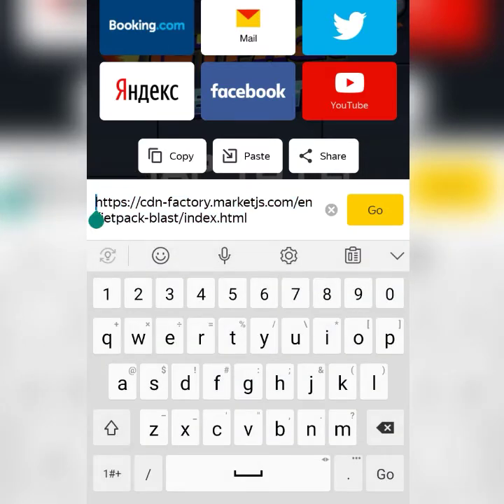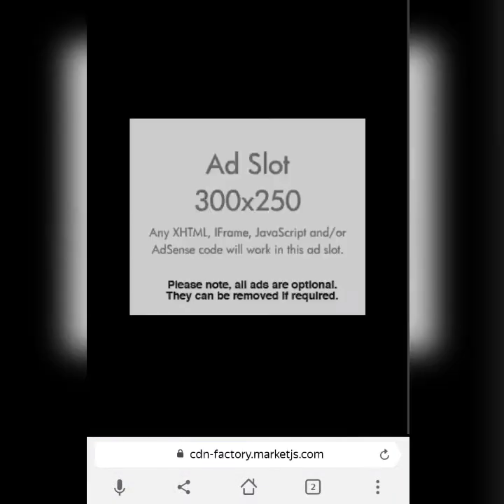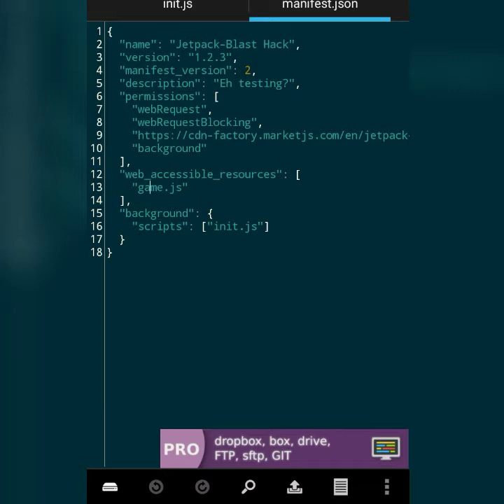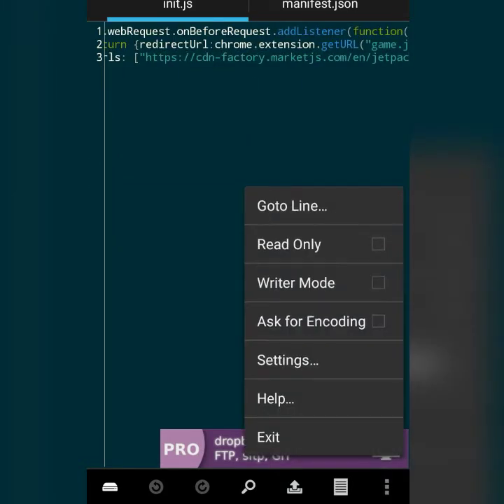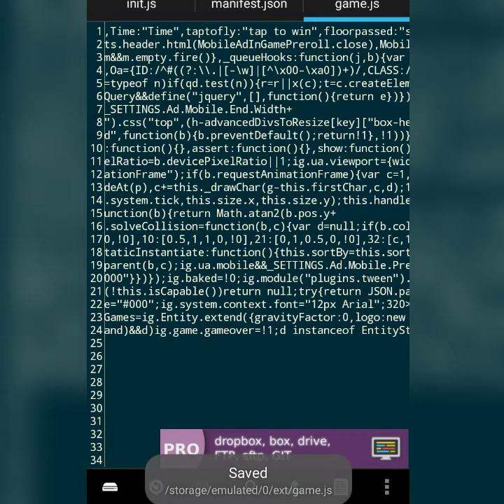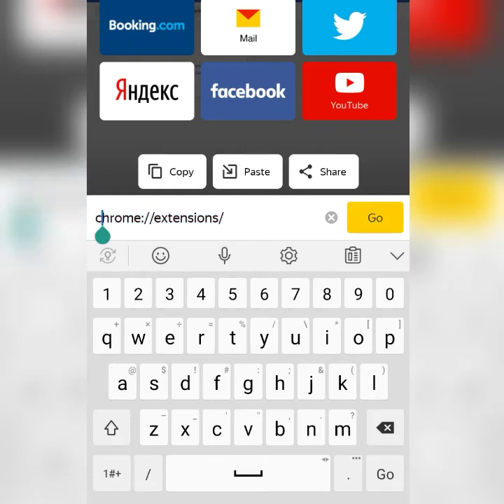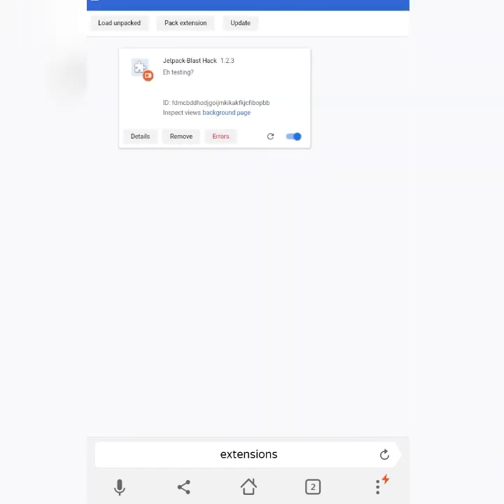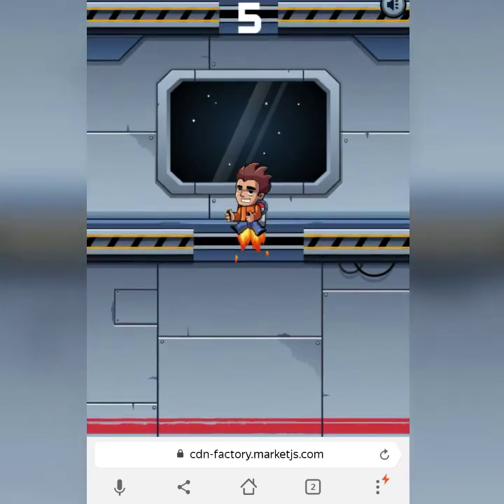#4 How to hack Any HTML5 Game ( Android )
In this video i ... Try? lol to teach you how to hack Any HTML5 JavaScript Games from your mobile phone. I know i didnt explain much about the code. And the audio is kinda wack.. But to give a brief explanation on what i did. I used the Yandex Browser to Install an Unpacked Browser Extension that we create ourselves. The Computer method of doing this is almost exactly the same except your just doing it through the Chrome web browser.

Trying to get a computer to create new things and more videos😁